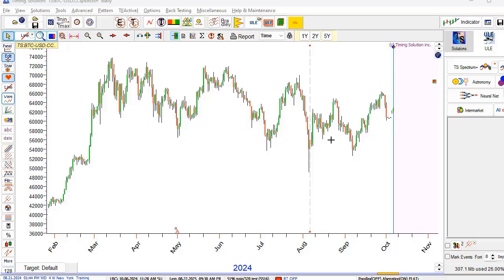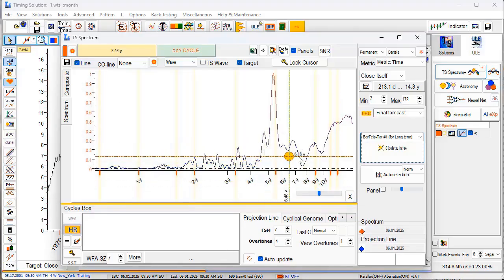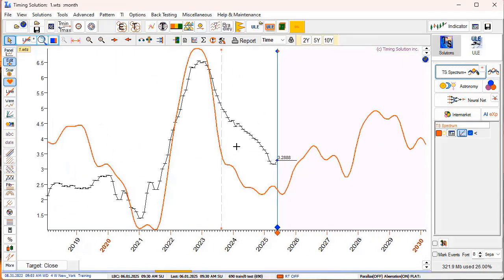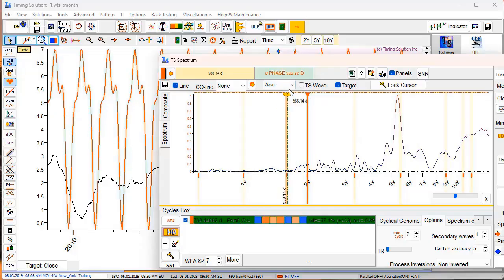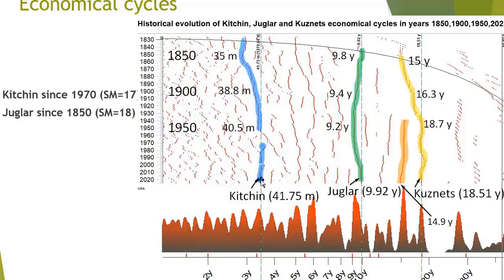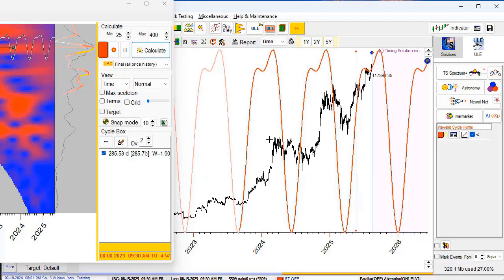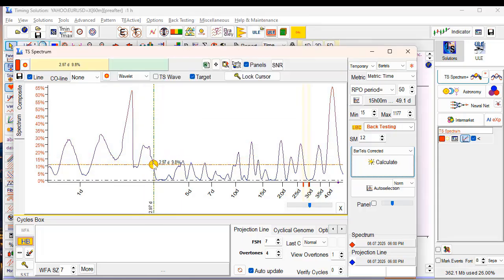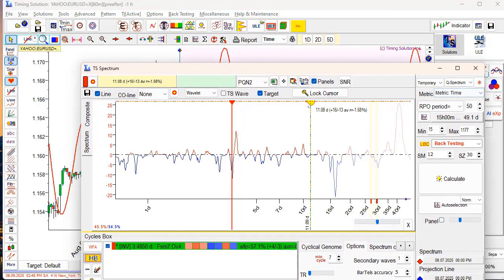Timing Solution Roadmap part #3: Spectrum and math based cycles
Timecodes
0:00 - Intro
1:18 - Visual cyclical analysis
8:43 - WORKING WITH ECONOMICAL DATA
20:33 - Fundamental cycles
22:41 - TS Spectrum interface
26:00 - Tuning cycles
32:08 - Wavelet vs Wave
34:12 - Committee
39:12 - SWING TRADING CYCLES
52:21 - Working with Wavelets
1:03:17 - Swing Templates
1:04:46 - NOTES ABOUT INTRADAY CYCLES
1:14:21 - NOTES ABOUT INVERTED CYCLES